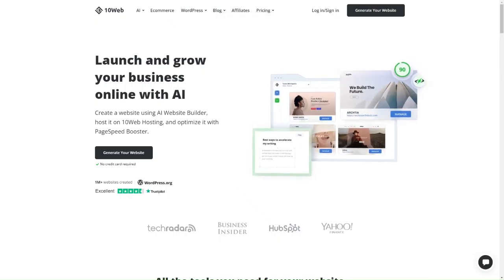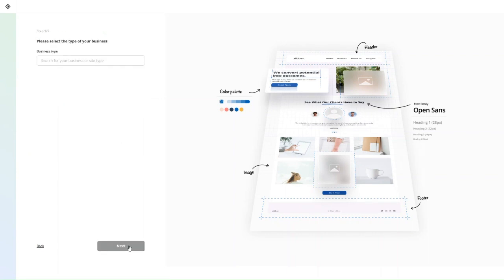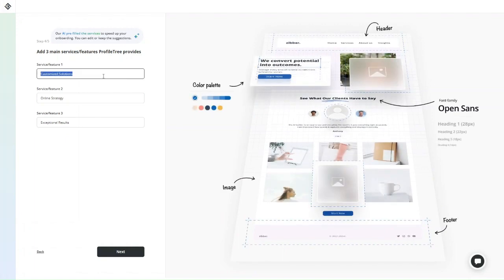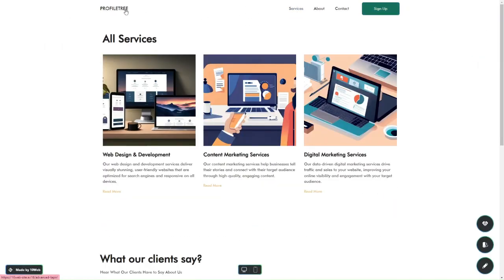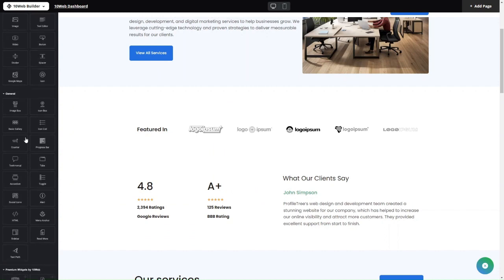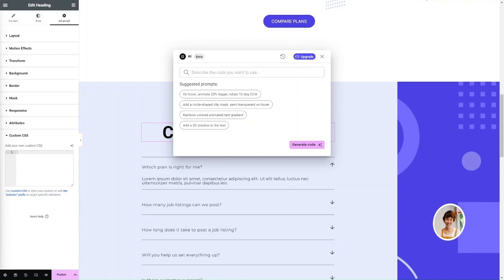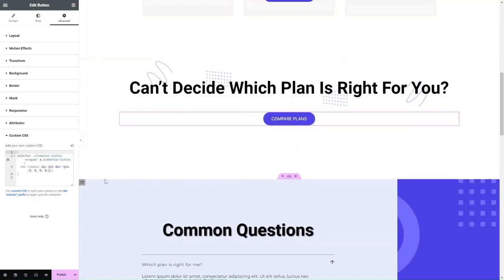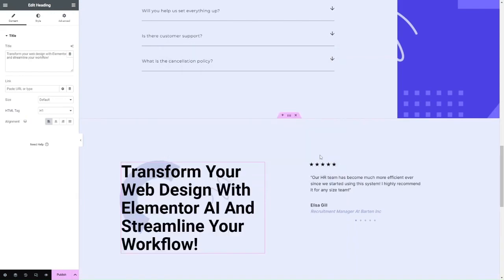10Web AI: Getting Started | AI Builders | Website Builder | Build a Website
10Web AI: Getting Started | AI Builders | Website Builder | AI Website Builder | Build a Website

In this video, we take a look 10Web AI, an AI website builder that you can use to support you in building a website for your business.

10Web AI is a comprehensive platform that combines the power of artificial intelligence with a suite of website-building tools. It aims to simplify and enhance every aspect of managing a website, from design to performance optimization and beyond. Let's take a closer look at the core benefits and features of 10Web AI.

1. Automated Website Building

Gone are the days of grappling with complex coding or struggling to align elements on your website. 10Web AI streamlines the website creation process with its intuitive, drag-and-drop website builder. You can choose from a wide range of professionally designed templates, and 10Web AI will automate much of the design and layout work for you. This means you can have a stunning, fully functional website up and running in a fraction of the time it would traditionally take.

2. AI-Powered Image Optimization

Visual appeal is crucial in web design, and 10Web AI recognises this. Its image optimization feature uses AI algorithms to automatically compress and optimize images for the web, ensuring that your website loads quickly and looks exceptional on various devices. This not only enhances user experience but also contributes to better search engine rankings.

3. Intelligent Performance Enhancement

Website speed and performance are critical factors for user satisfaction and search engine visibility. 10Web AI continuously monitors your website's performance and suggests improvements to enhance speed and reliability. This proactive approach ensures your website remains competitive and responsive.

4. Advanced SEO Tools

Visibility in search engine results is a key driver of online success. 10Web AI offers a suite of SEO tools that help you optimize your content for search engines. From on-page SEO recommendations to automated XML sitemap generation, it simplifies the process of improving your website's search engine ranking.

5. Automatic Backup and Security

Website security and data protection are paramount. 10Web AI offers automated backups, ensuring that your website's data is safe and easily recoverable in case of unforeseen events. Additionally, it provides advanced security measures to safeguard your site from potential threats.

6. Effortless Hosting Migration

Moving your website to a new hosting provider can be a daunting task, but 10Web AI makes it effortless. Its migration tool simplifies the process, ensuring that your website is seamlessly transferred to your new hosting environment.

7. Seamless Integration with WordPress

10Web AI is built on the WordPress platform, making it a seamless addition to your existing WordPress website. You can easily transition your site to 10Web AI or start a new project from scratch.

8. Reliable Hosting Infrastructure

The foundation of a successful website is reliable hosting. 10Web AI offers a high-performance hosting environment that is optimized for WordPress websites. This ensures that your site remains fast, secure, and accessible to your audience.

9. Comprehensive Support and Assistance

Navigating the world of website management can be challenging, but with 10Web AI, you're never alone. It provides comprehensive support, including expert guidance, tutorials, and a knowledge base to help you make the most of its features.

10. Cost-Efficiency and Scalability

10Web AI offers an all-in-one solution that eliminates the need for multiple plugins, services, and hosting providers. This not only saves you money but also simplifies the management of your website. Plus, it's scalable, allowing your website to grow alongside your business or project.

In Conclusion

10Web AI is a game-changer in the world of website creation and management. It combines automation, intelligence, and a user-friendly interface to simplify the entire web experience. Whether you're a seasoned website owner or a novice, 10Web AI empowers you to create, optimize, and maintain a website that excels in performance, aesthetics, and functionality.